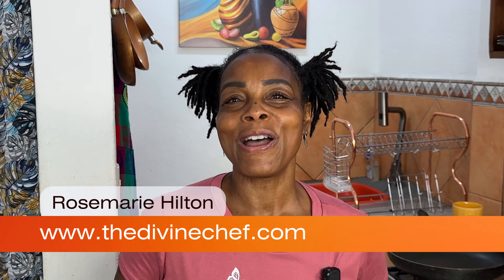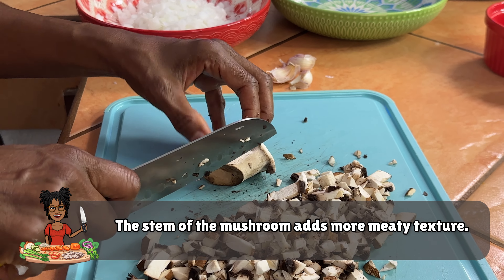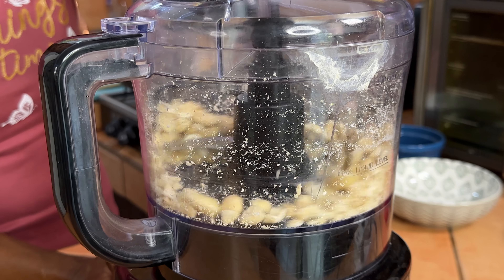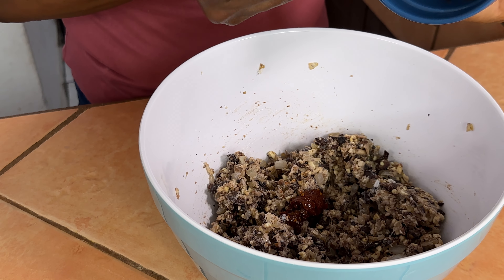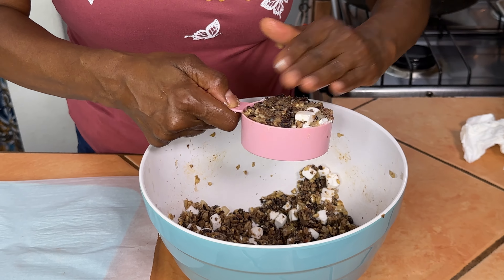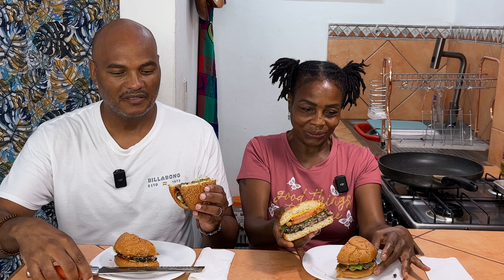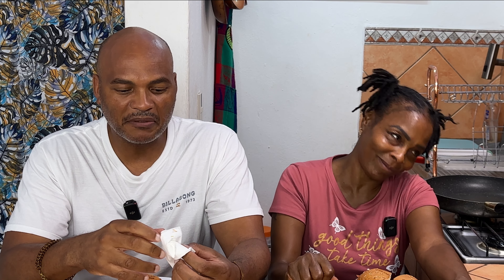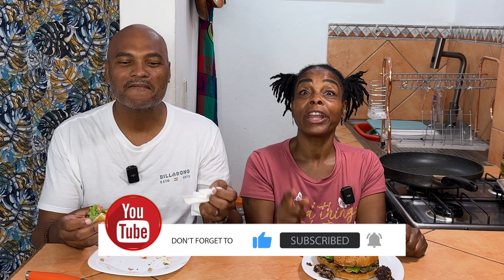The Black Bean Burger Recipe I've Been Perfecting For Years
Do you hate eating mushy bland bean burgers, me too? In this video we will be making delicious meaty Black Bean Burgers that I have been perfecting for such a long time! This burger is so flavorful that I know you are gonna love it!

Link to my favorite Air Fryer I use in the videos:

The Ultimate Smoothie Bowl Book. It contains 29 Smoothie recipes and Bonus 10 Granola Recipes!